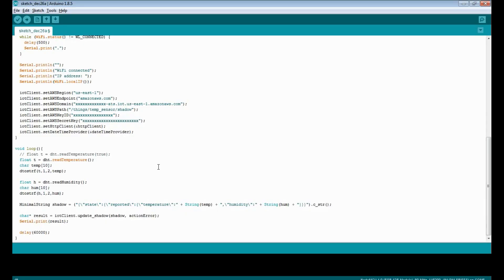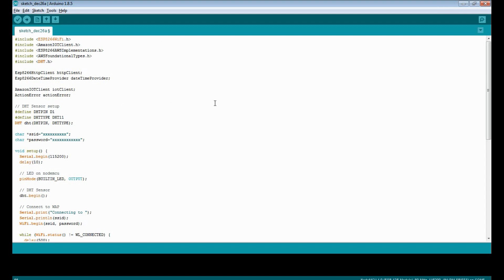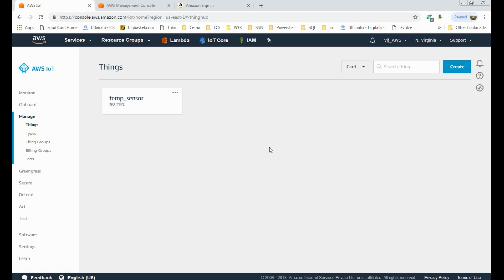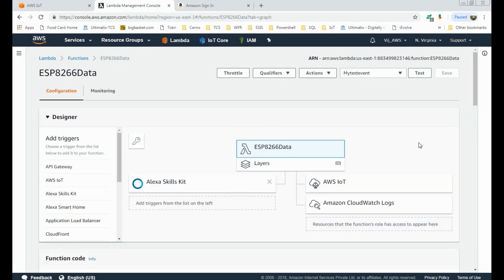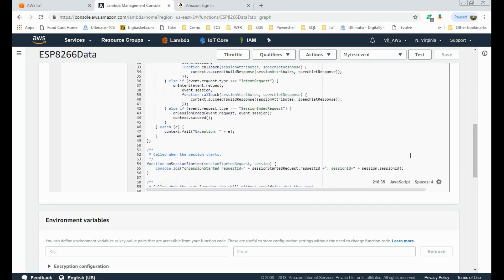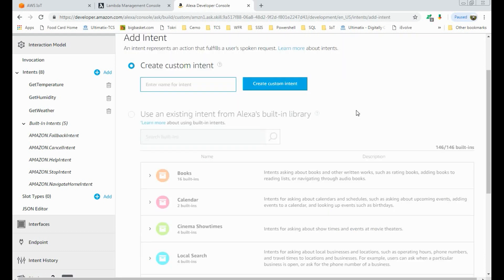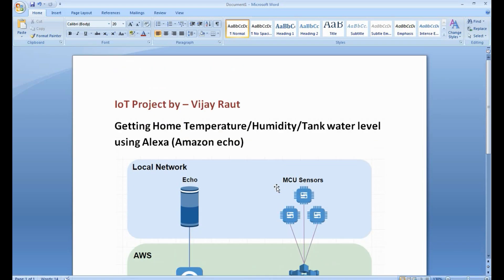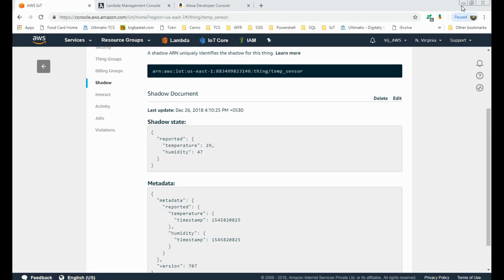Publish Real Time Temp/Humidity data to AWS IoT, and access from Alexa(Echo)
Publish sensor data to AWS IoT using Raspberry Pi.
This project is to get/monitor home temperature/humidity/water tank level captured by sensors installed in our home and access these sensor readings from anywhere using Amazon echo or Alexa, using Amazon AWS IoT, Lambda function and Alexa Skill.